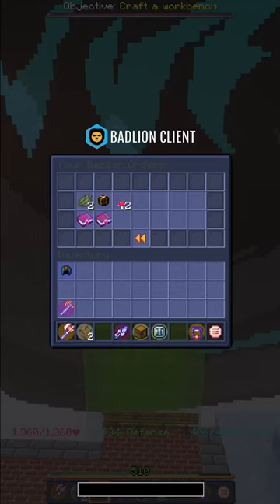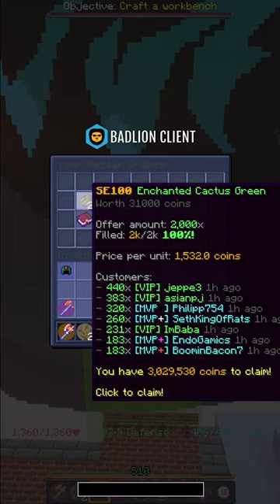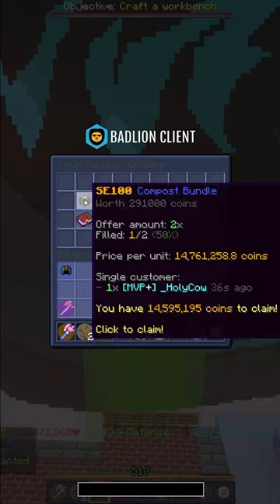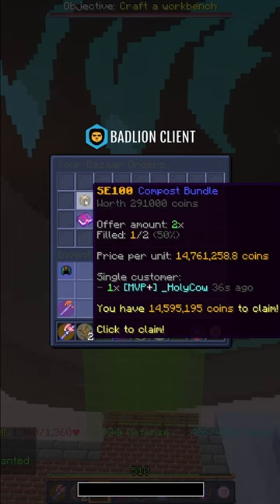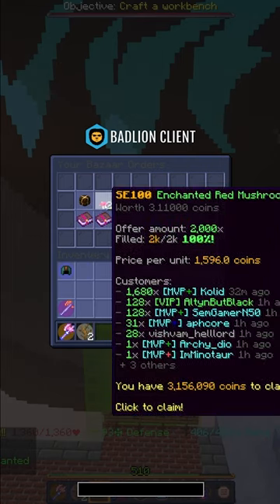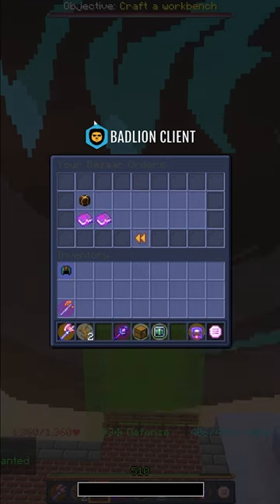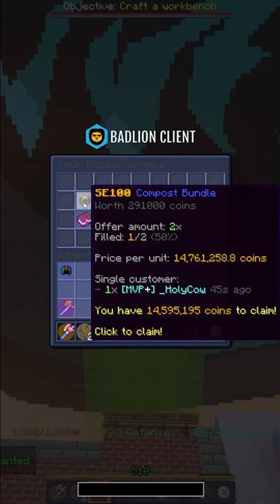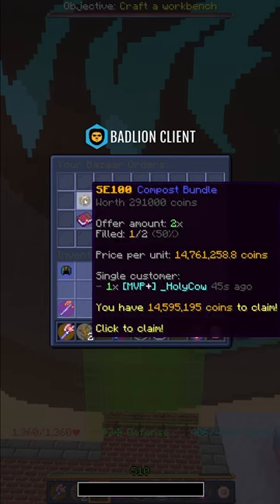Hypixel Skyblock: Bazaar Flip Life Hacks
Streaming Weekly:
Monday, Wednesday, Friday
2pm-6pm ET

Sunday
10am-1pm ET

MERCH!!!

Need custom stickers? Unlock a free $10 credit from @stickermule when you

I would also receive a credit, so it is a win-win!